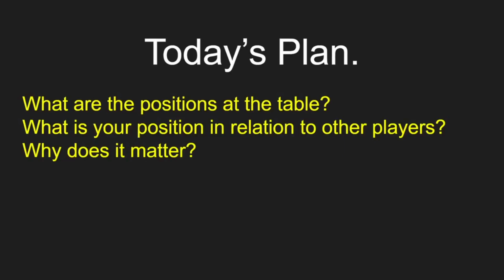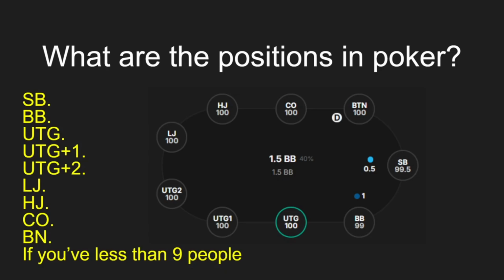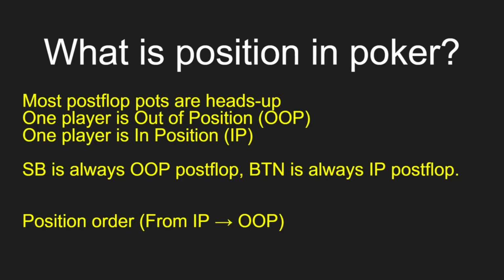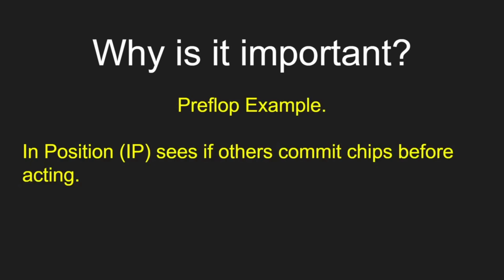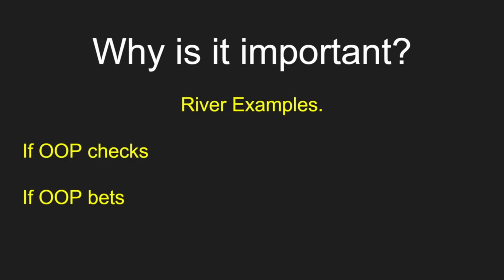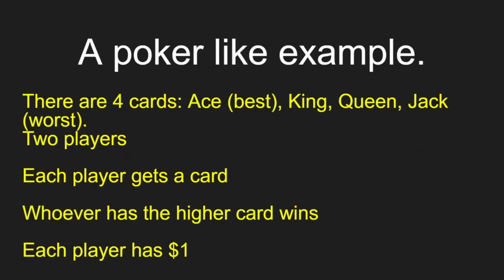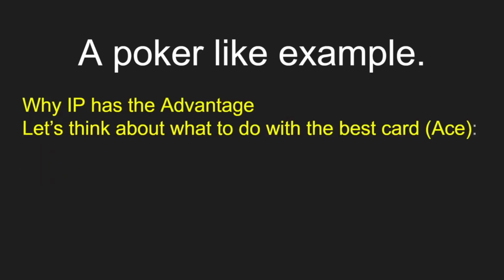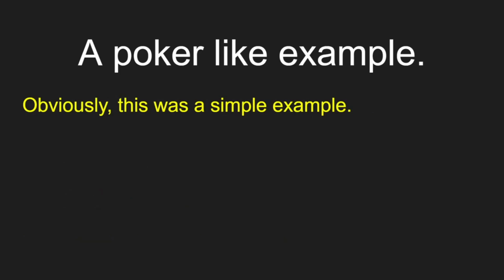John Doc Teaches Poker. 2. Position.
The second video in my new series. It’s not the most exciting, but a quick chat about positioning is key before diving into the good stuff. It's one of the most underrated aspects of the game for newer players.

I learned the game the hard way—through trial, error, and eventually study. This series shares that journey and the approach that helped me become a consistent winner at low-stakes live and online.

Whether you're stuck at $1/2 live, 5-10NL online, or just want to stop punting with “feel,” this might be for you.
Let's try make some   $$$   :)